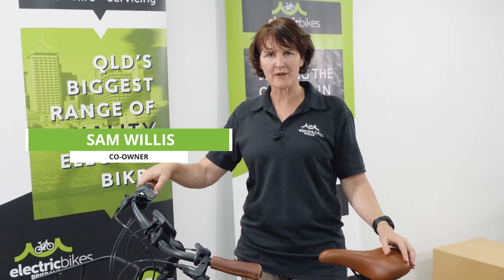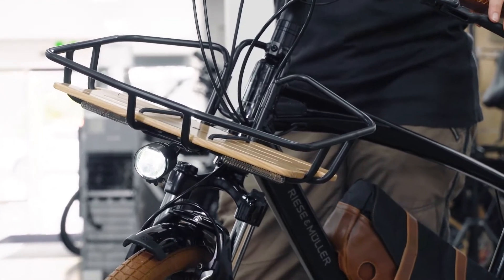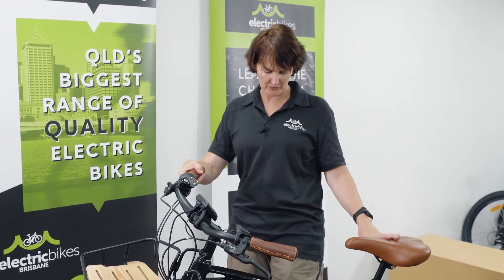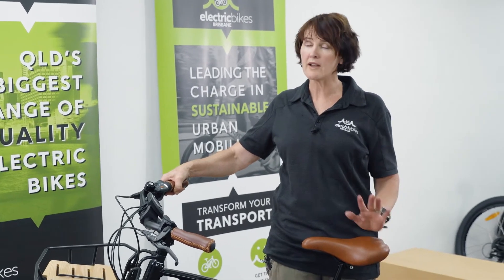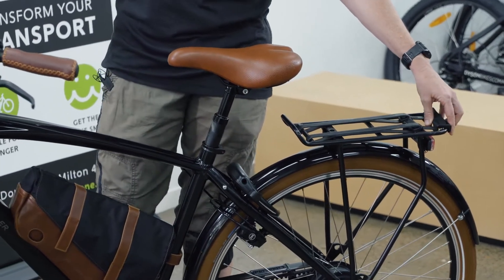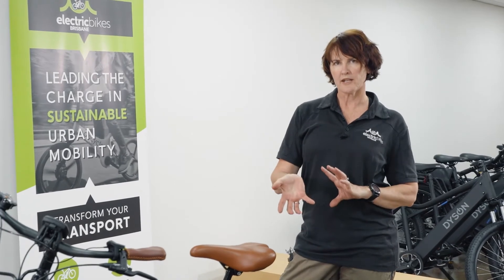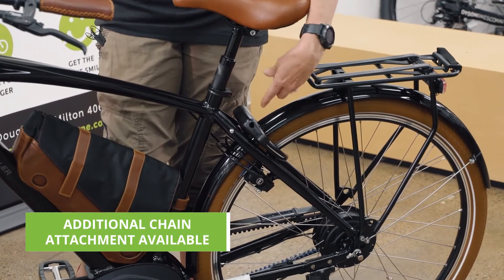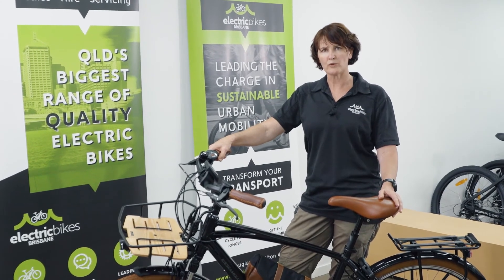Riese & Muller Cruiser Vario Urban Ebike - Walkthrough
We walk through the features of the new 2021 Riese & Muller Cruiser Vario Urban, a top-of-the-range urban ebike. A beautiful retro classic cruiser for urban riding that is super comfortable, strong and smooth.